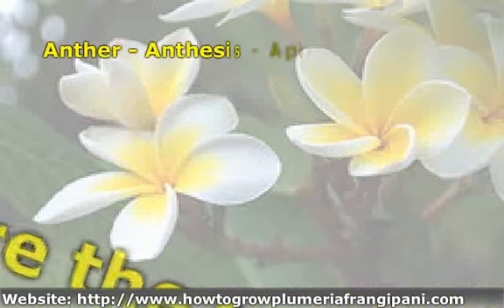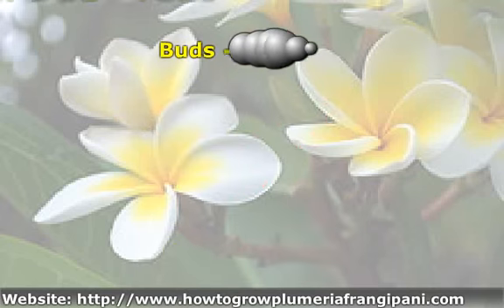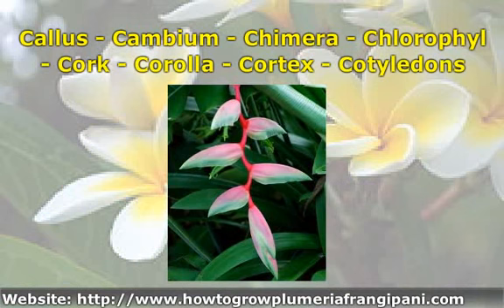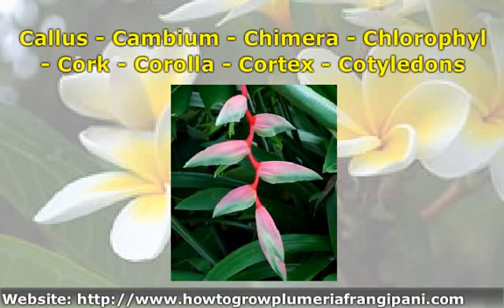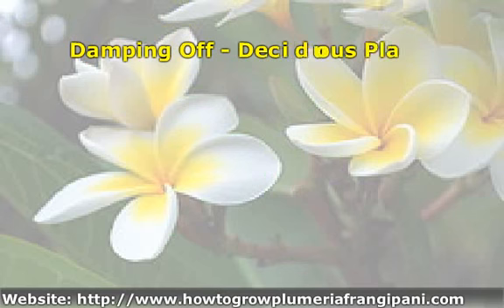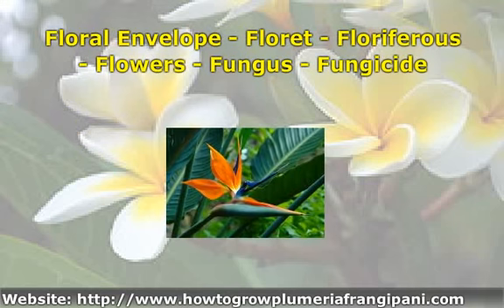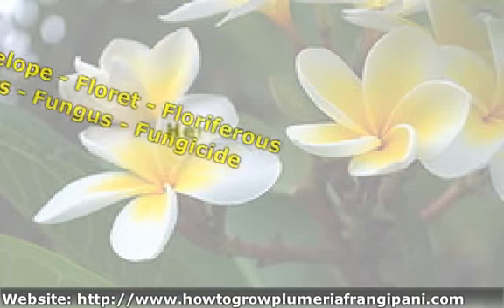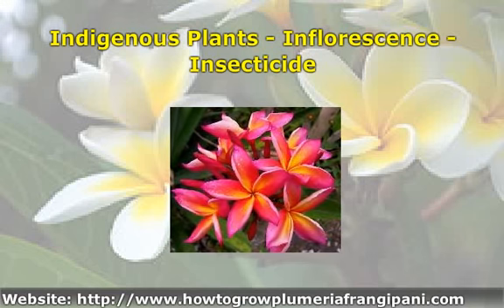Plumeria Plants, Terms And Definitions For Plumerias And Other Tropical Plants, Part One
Plumeria plants are gaining more and more popularity worldwide as more information about growing and rooting methods become available. For the average gardener it is important to understand the lingo he or she encounters when reading about tropical plants, plumeria plants in particular.

This is part one of a multiple part series of terms for plumeria gardeners. The list of terms is in alphabetical order and can easily be filed for future reference. This reference series is very helpful when communicating with other knowledgeable plant lovers and gardeners . By using the same terms describing issues about plumerias moves the discussion along since these terms have you speaking the same language.

Part One covers letters "A" through "I". Part Two of this Plant Terms Series will begin with the letter "J".